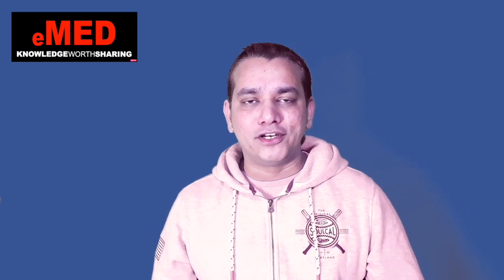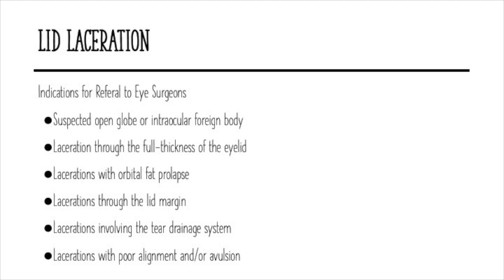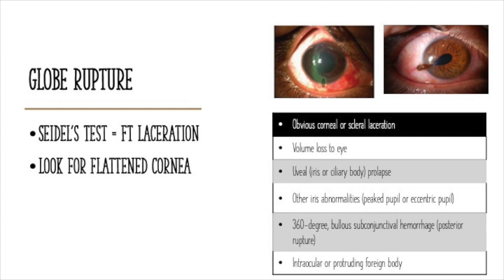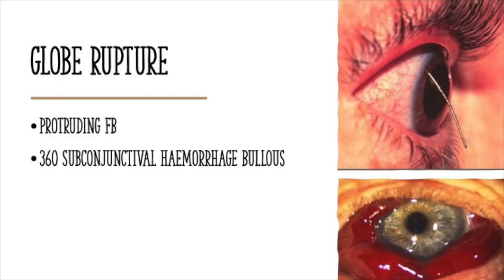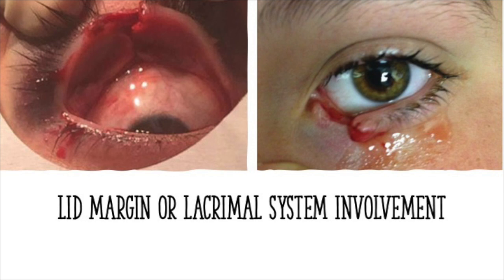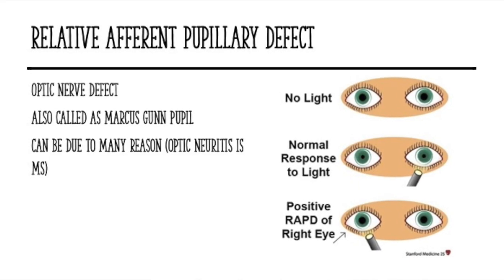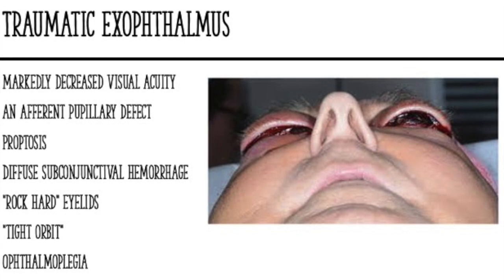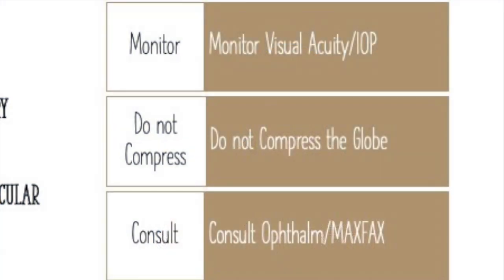EM Facts for the Boards (Part 5).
This is Part 5 of the Fast Facts in EM Boards Series.